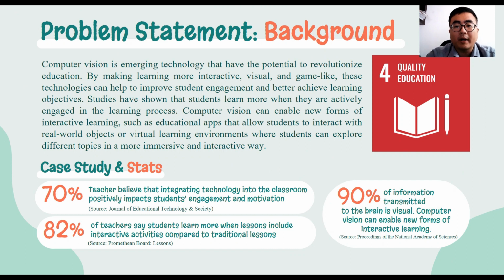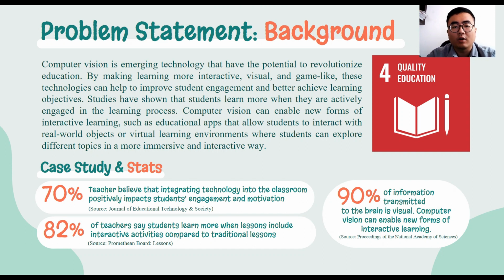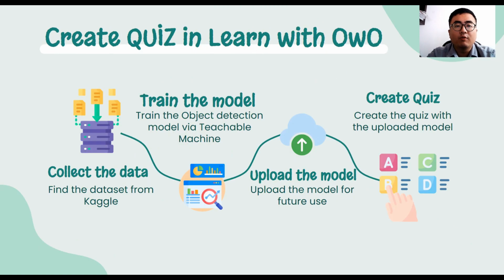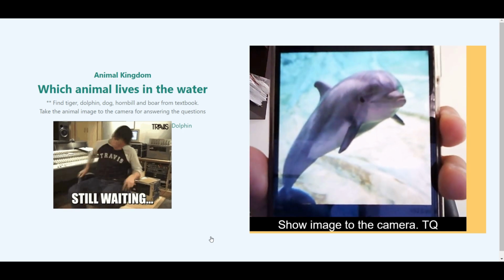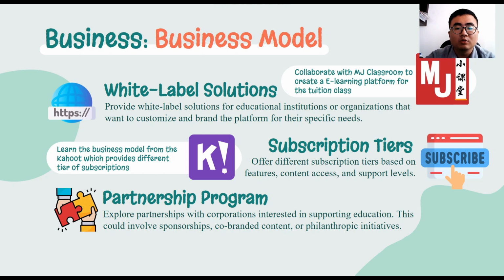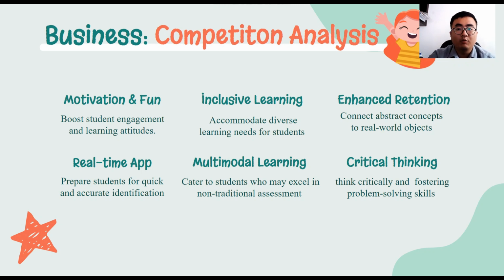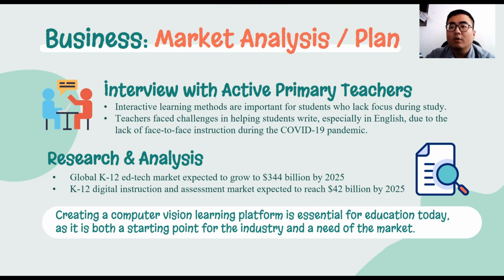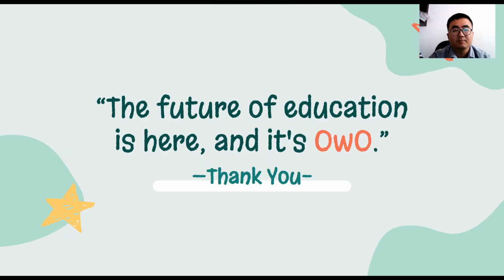DevHack 2023: LearnWithOwO - Education Technology (EdTech)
Group Name: Team OwO
Participants Name
1. Lim Bao Ren
2. Kong Xiao Ying

Timestamp:
0:00 Introduction
0:12 Team Introduction
0:31 Table of Content
0:40 Problem Statement
2:16 Problem Statement: Impact
2:43: Solution Prototype
3:16 Demo Time
4:55 Business
5:00 Business - Business Model
5:54 Business - Competition Analysis
6:33 Business - Market Analysis / Plan
7:49 Business - Business Sustainabilty
8:22 Thank You